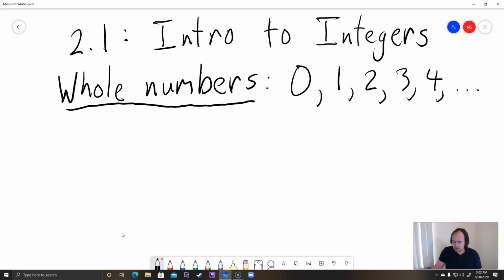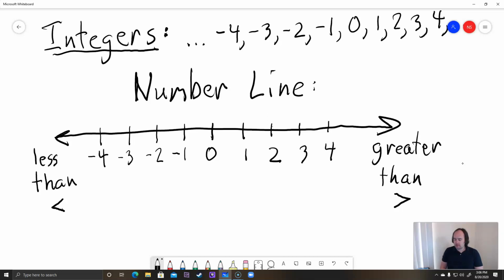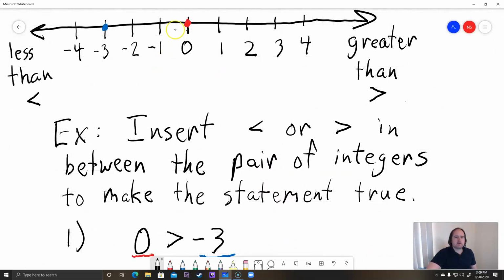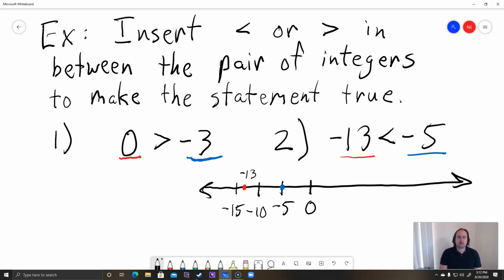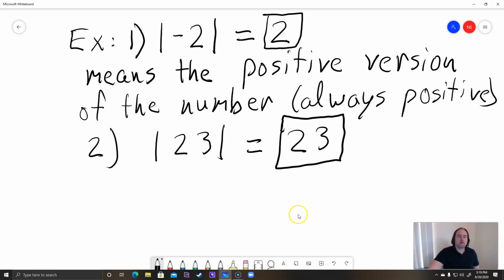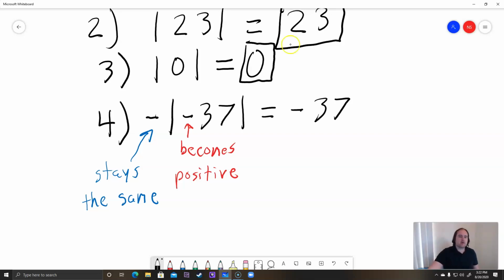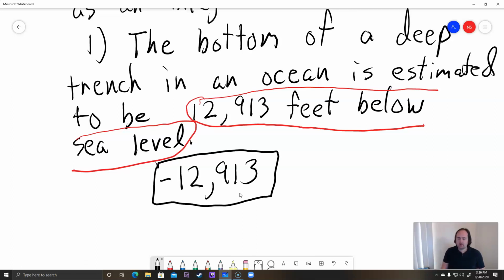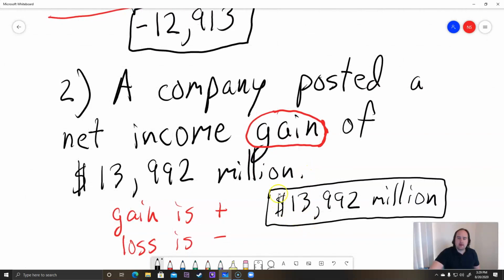Introduction to Integers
An introduction to integers (aka positive and negative counting numbers). Also includes the number line, "less than", and "greater than."